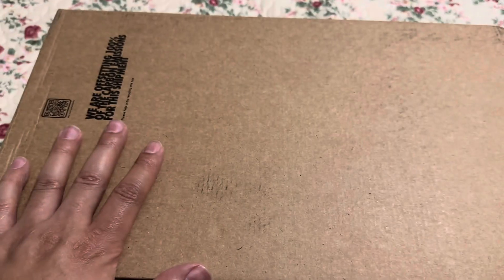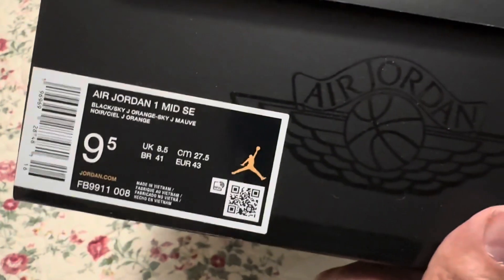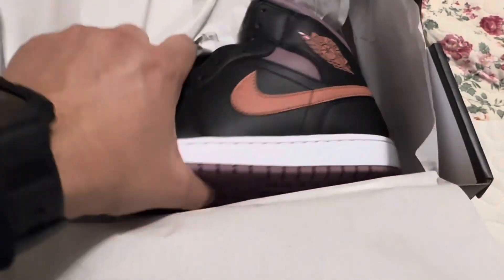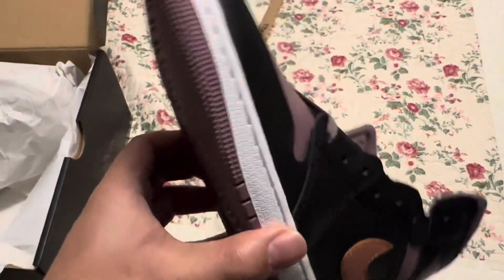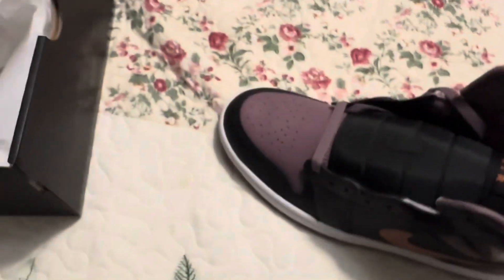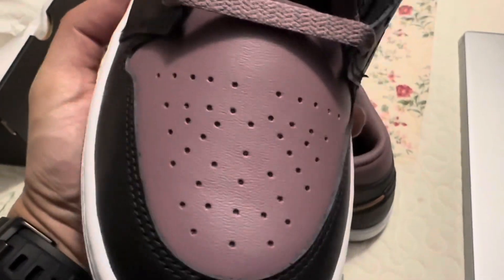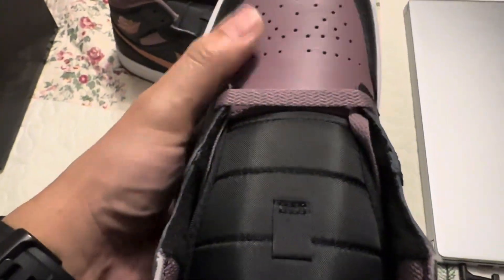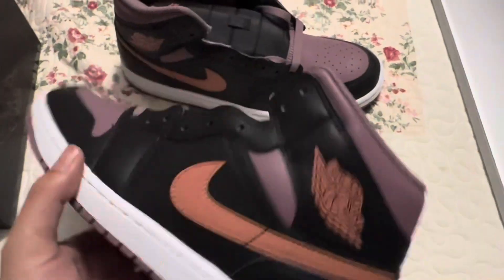Unboxing My AIR Jordan 1 Mid SE ￼ purple, orange, and white and black